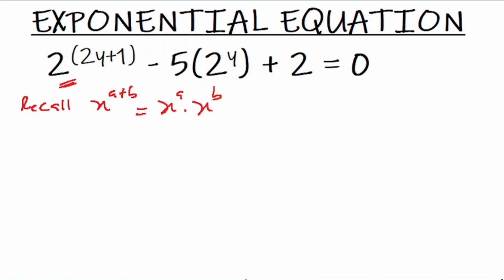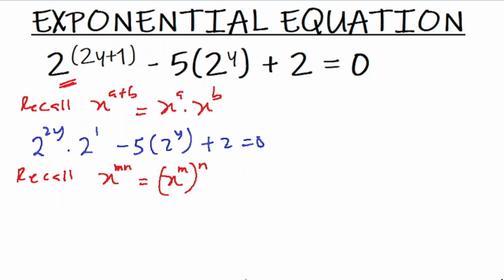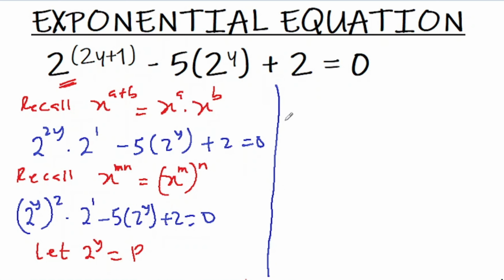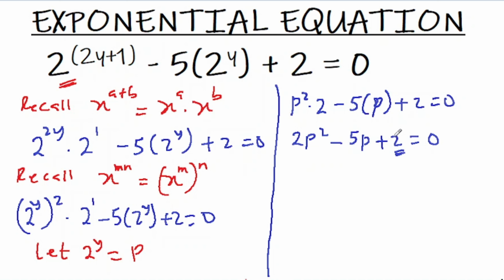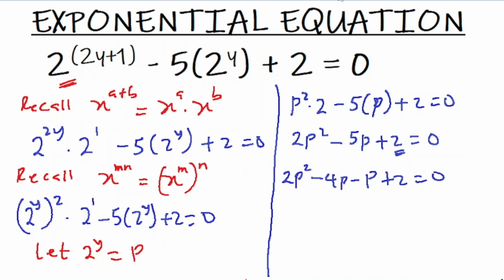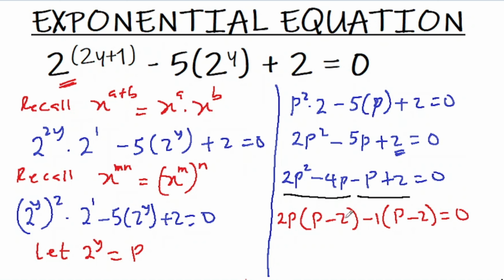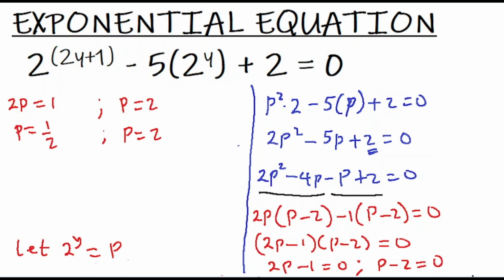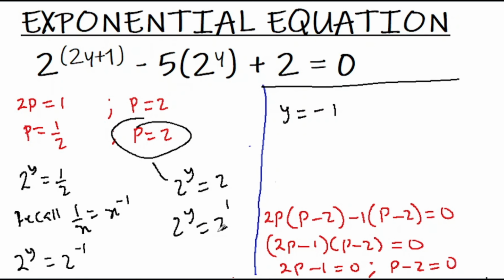Solving Exponential Equations (Practice Problem)